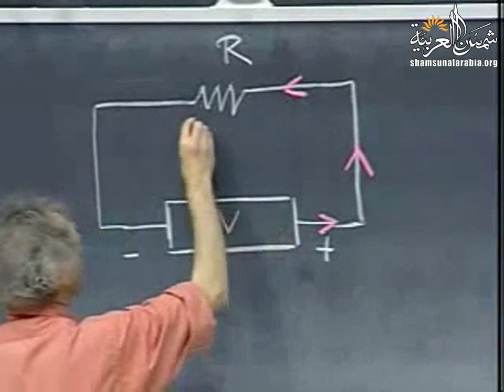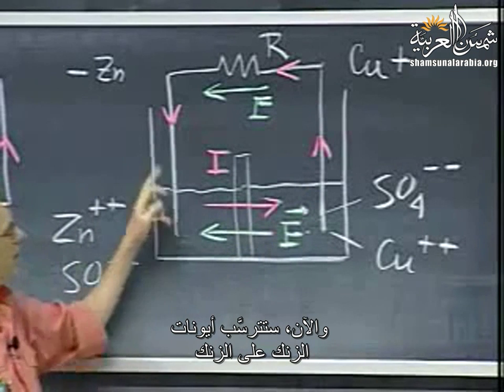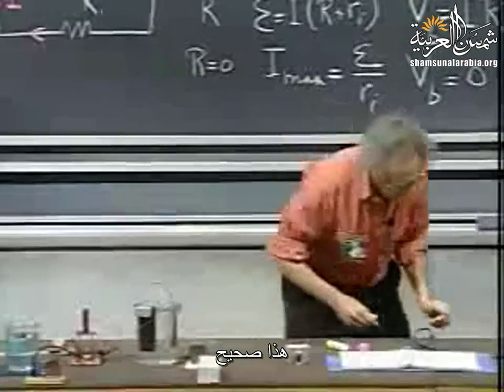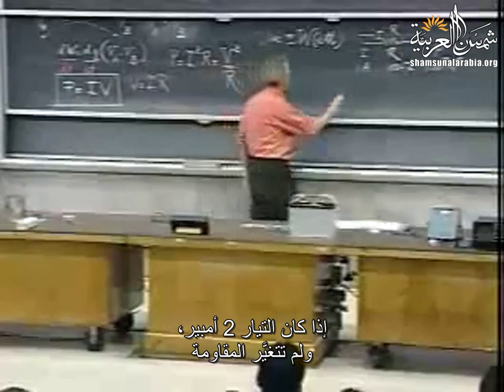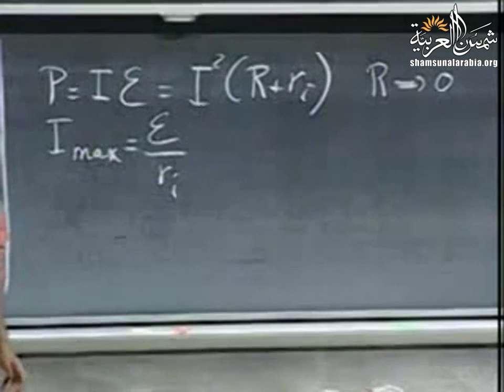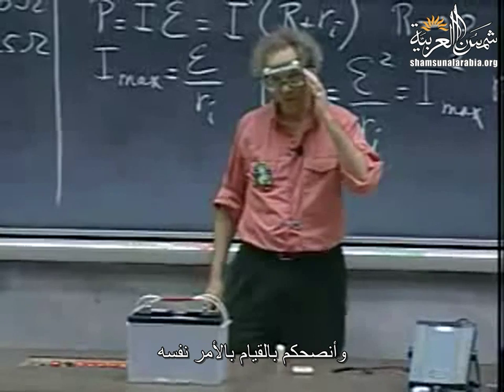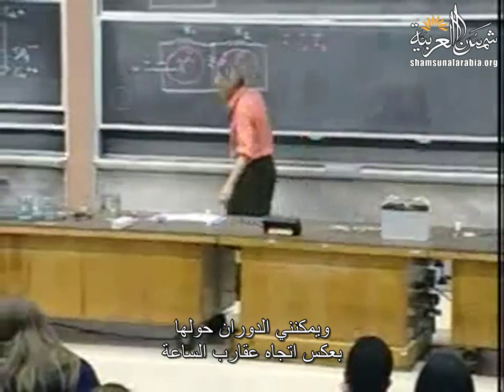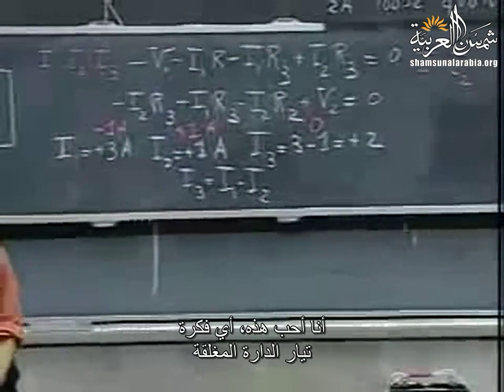الكهرباء والمغناطيس (جامعة إم آي تي) المحاضرة 10: البطاريات والقوة الدافعة الكهربائية emf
MIT
المحاضرة العاشرة من مساق "الكهرباء والمغناطيس" من جامعة إم آي تي للبروفيسور والتر لوين
وهي عن: البطاريات والقوة الدافعة الكهربائية emf
بالإضافة للفيديو هناك ملفات مرفقة على موقعنا الالكتروني

تعريف بموقعنا